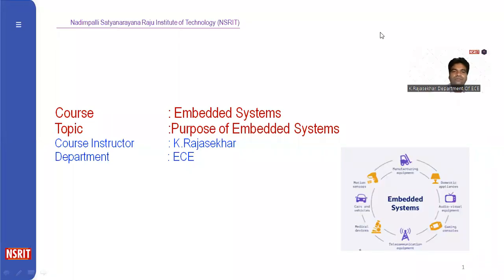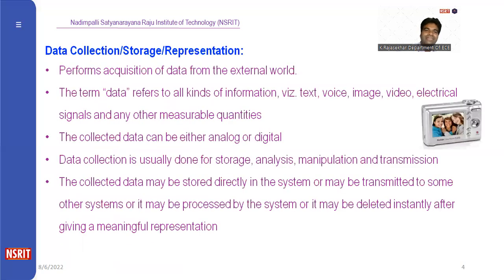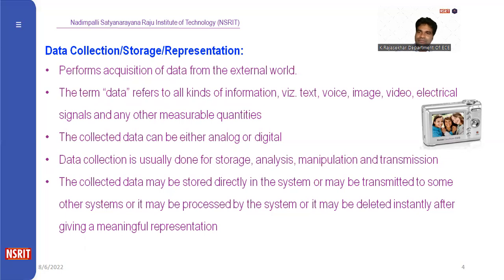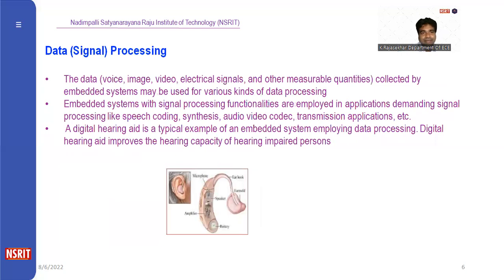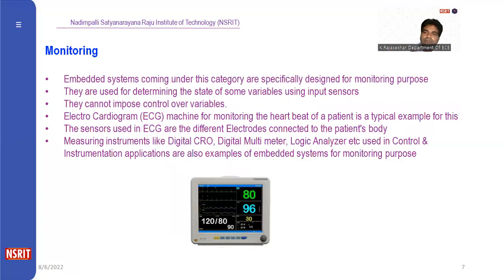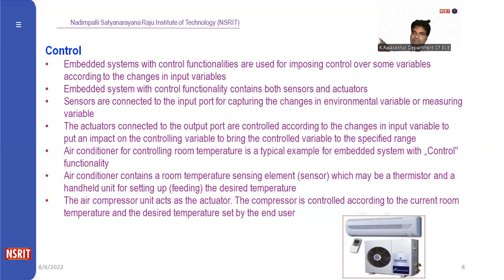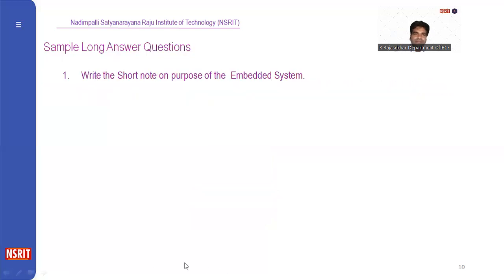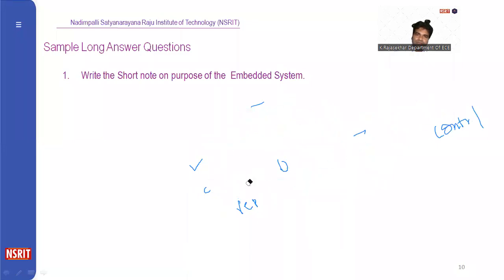Embedded system Purpose of embedded system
Dr.K.rajasekhar